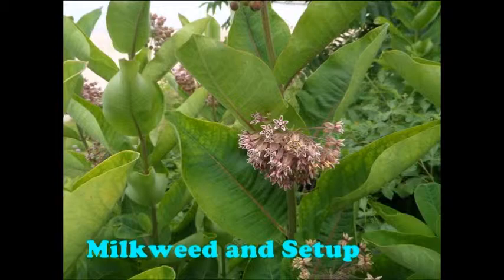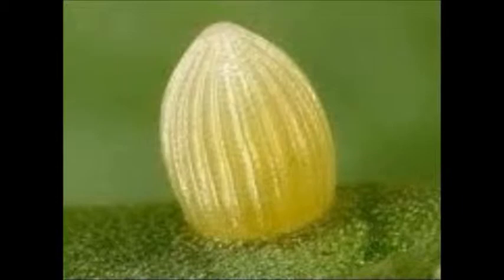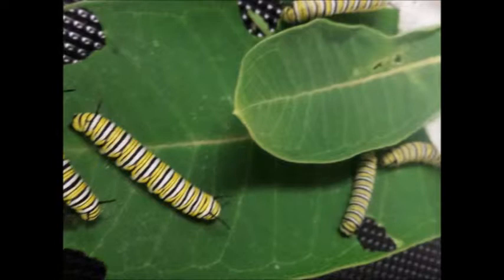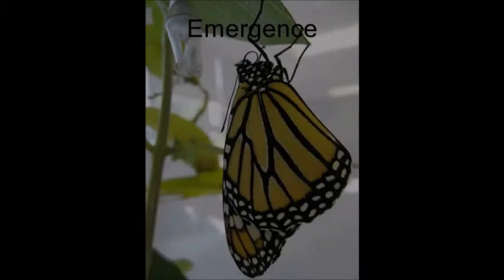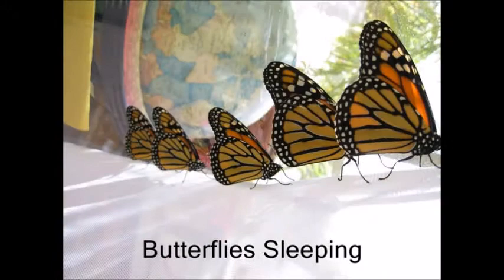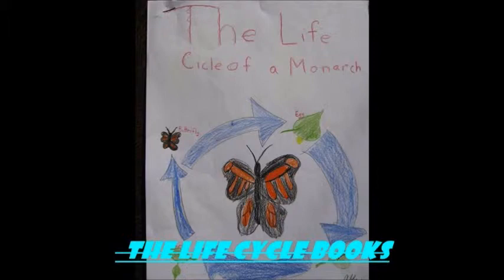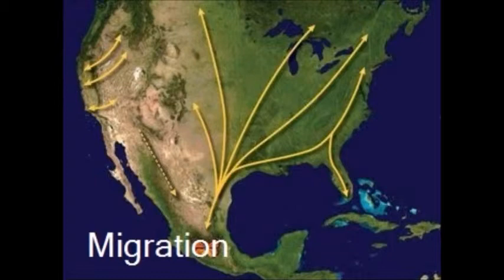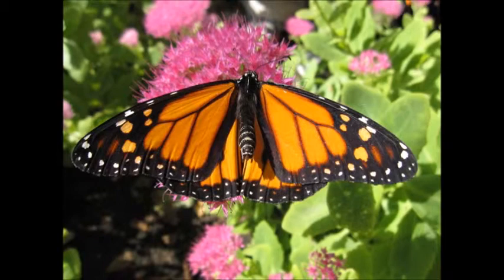4a Butterfly movie 2015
Mrs. Fink's 4A Science Class presents the life of the Monarch Butterfly. 2015